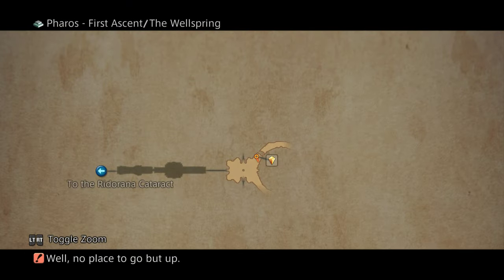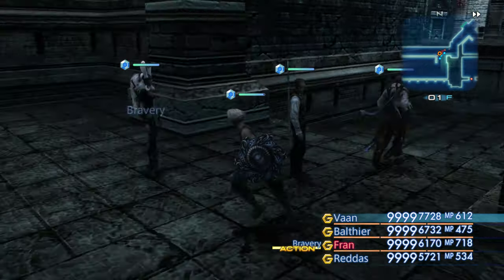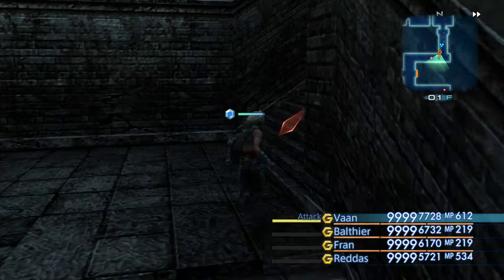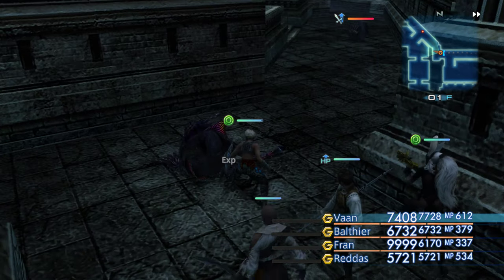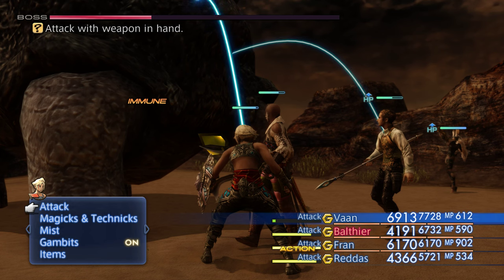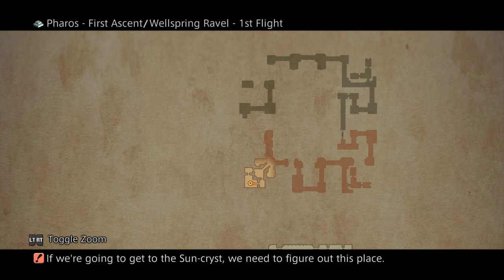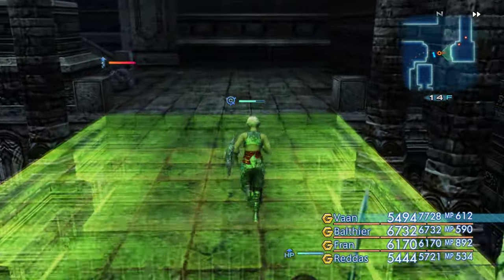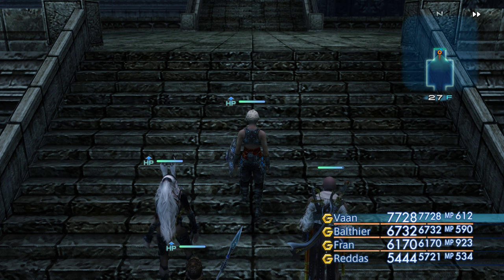Pharos First Ascent & Pandaemonium - FFXII:TZA (Part 78) Let's Play